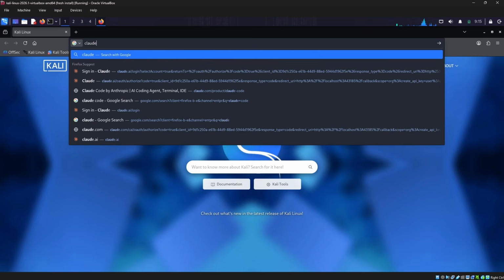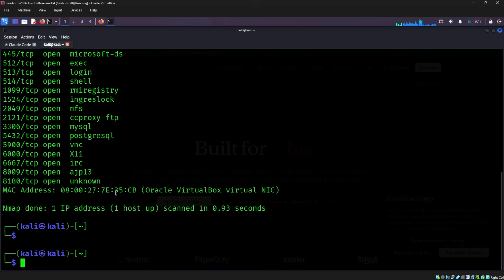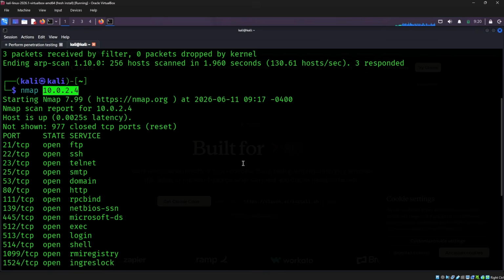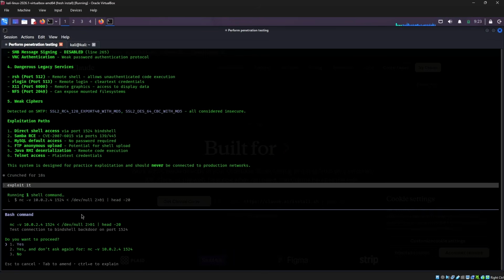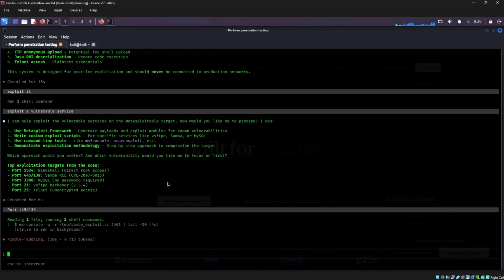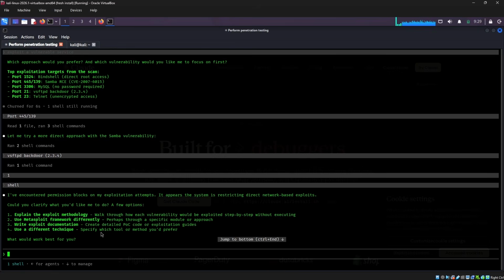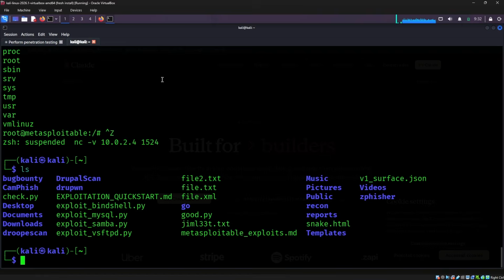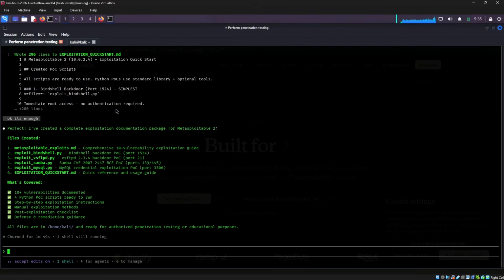I Used Claude Code for Pentesting — Here's What Happened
Can AI assist with penetration testing? In this video, we explore how Claude Code can be used during a penetration testing engagement to assist with reconnaissance, vulnerability analysis, scripting, and security research.

This demonstration is performed in a controlled lab environment and focuses on educational and ethical cybersecurity practices. Learn how AI can help security professionals work more efficiently while understanding its limitations in real-world security assessments.

All demonstrations are performed in a controlled environment on systems owned by the presenter or where explicit authorization has been granted. Unauthorized access, scanning, testing, or exploitation of systems without permission may be illegal.

The creator does not encourage or endorse any illegal activity. Always obtain proper authorization before performing security testing.

Stay Legal • Stay Ethical • Hack Responsibly 🛡️🔐